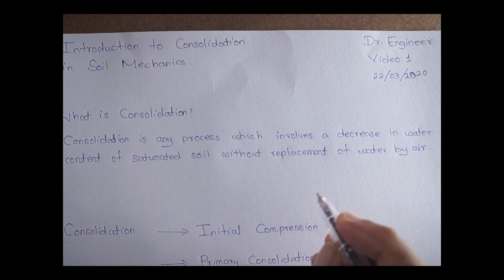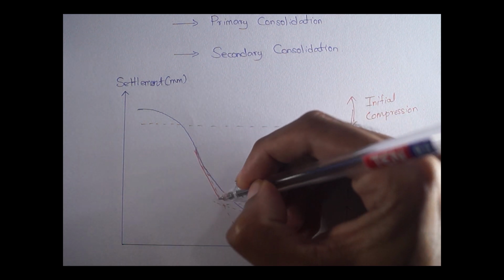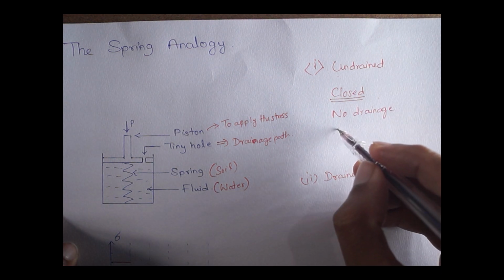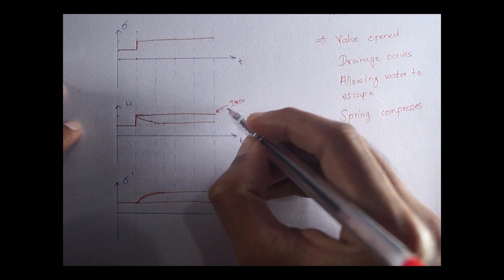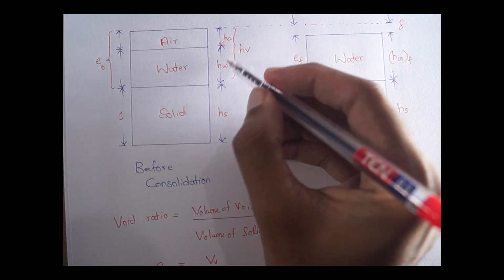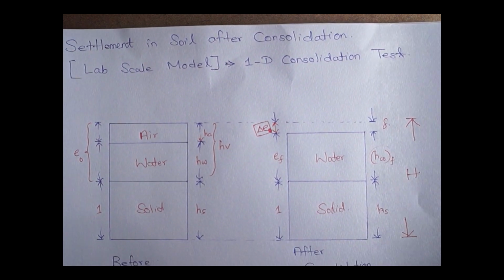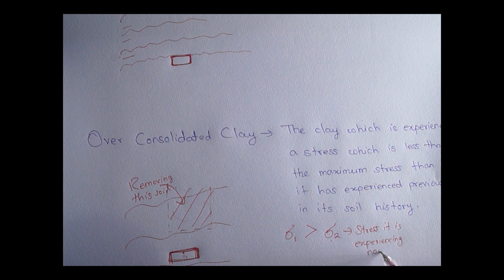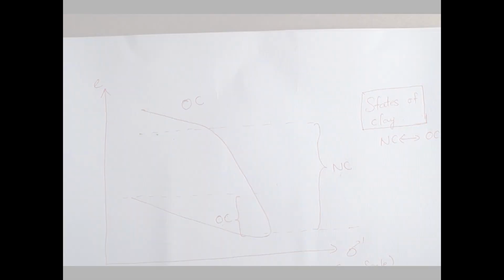Introduction to Consolidation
Experience Dr.Engineer
Learning Beyond the Classroom

Doctor curing Engineers

I have been offering comprehensive and affordable private lessons in Kandy since 2017. From day one, my students notice the improvement in their abilities and overall comprehension. Each student has a unique learning style, and it’s my duty to find out what that is and adapt my lessons accordingly.

For Instance Updates